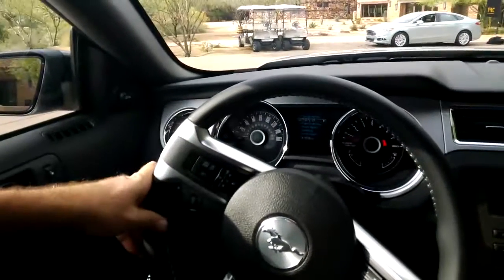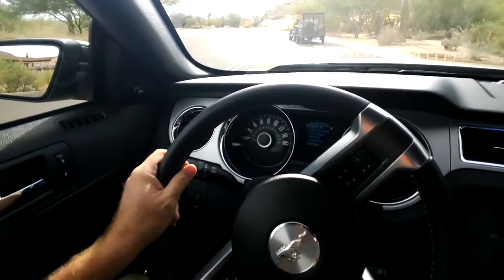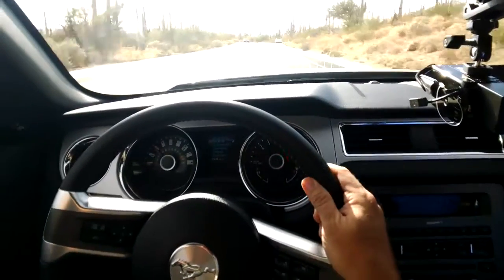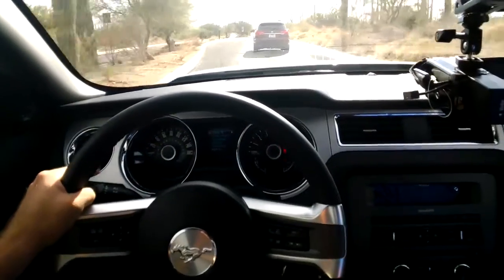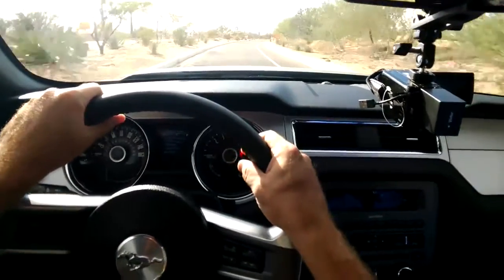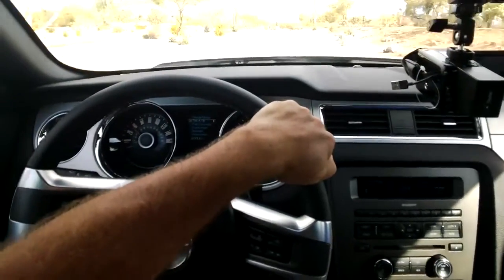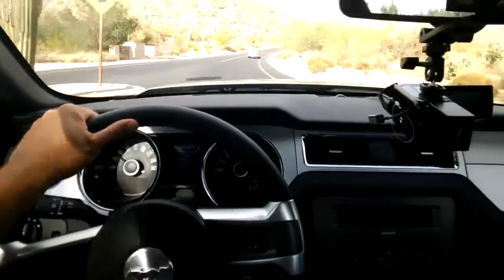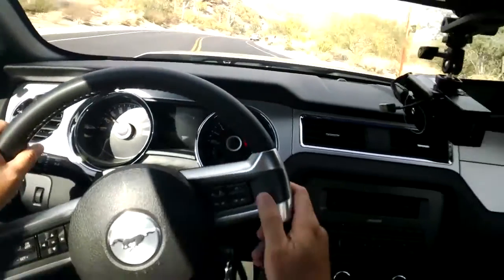2014 Ford Mustang POV Test Drive with Google Glass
I had fun test driving the 2014 Ford Mustang a few days ago.. Recording it through Google Glass was fun. But it was so bright some of the video is washed out...